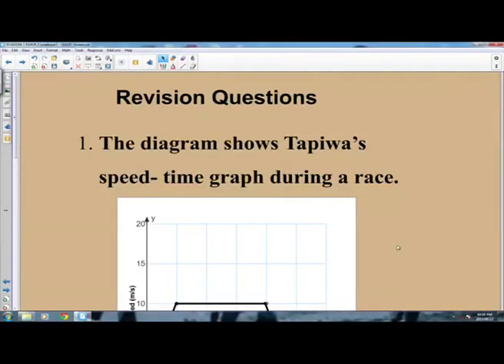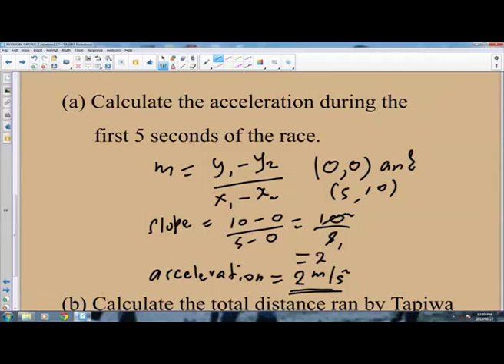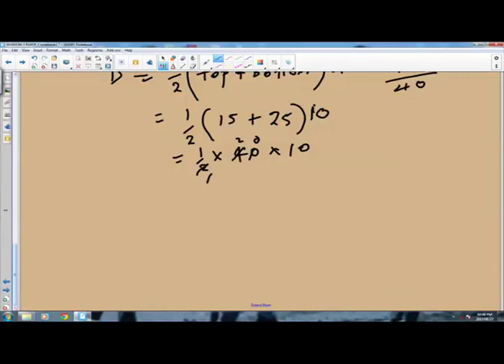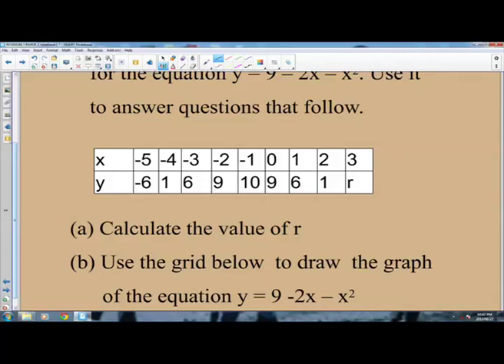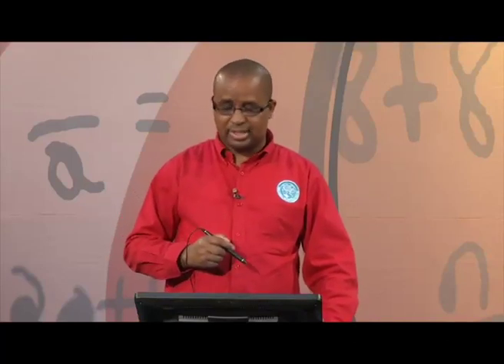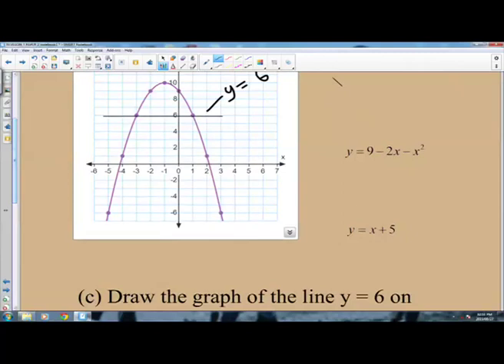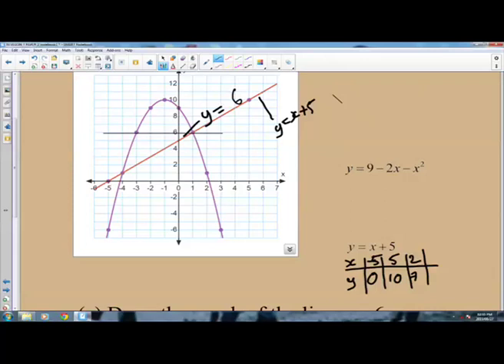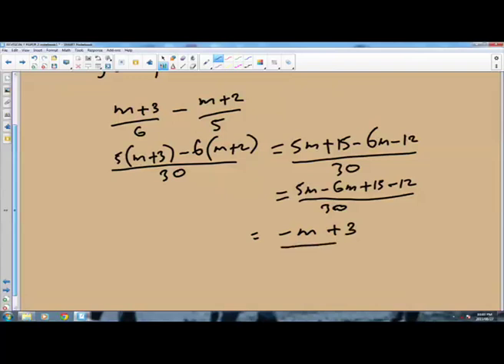MATHS JC REVISION 13 SD